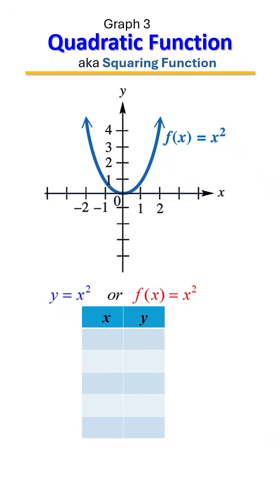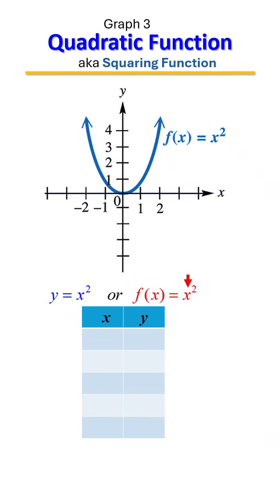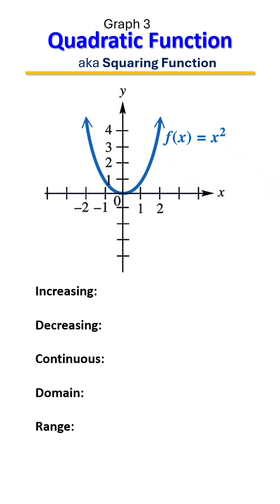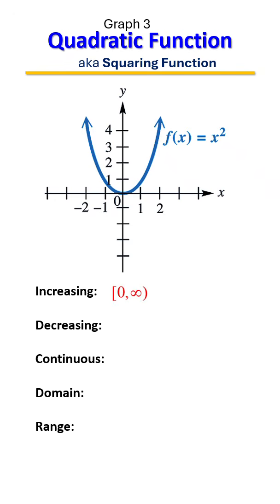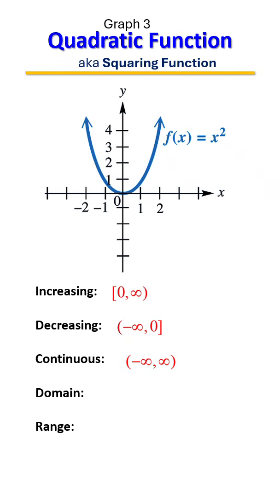Quadratic Function 📈✅ | Increasing, Decreasing, Continuous, Domain & Range, Graph 3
Learn how to graph a quadratic function — the famous parabola!
🧠 Input/output
📍 Plotting points
↕️ Intervals of increase & decrease
📐 Domain & range
🎯 Continuity